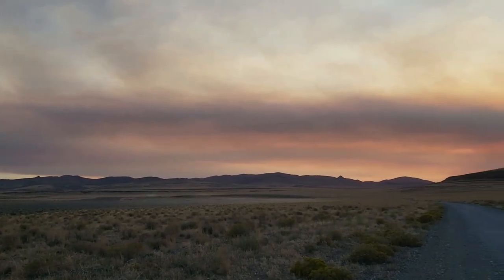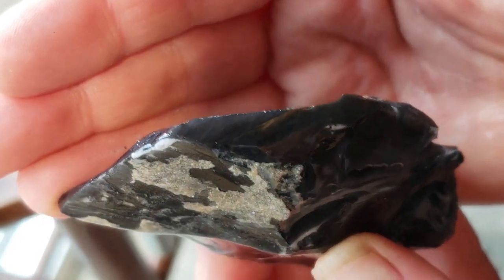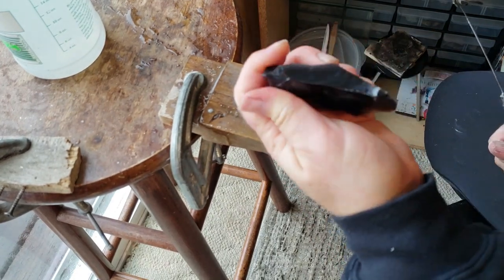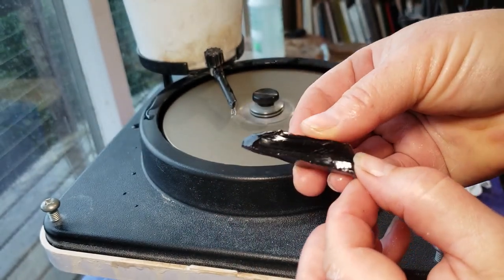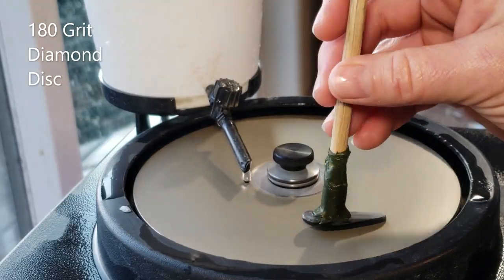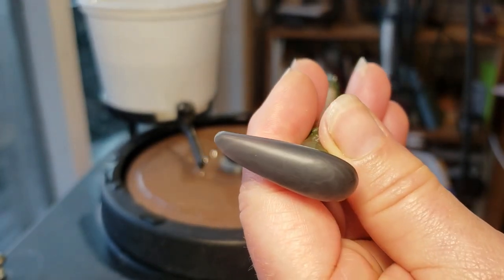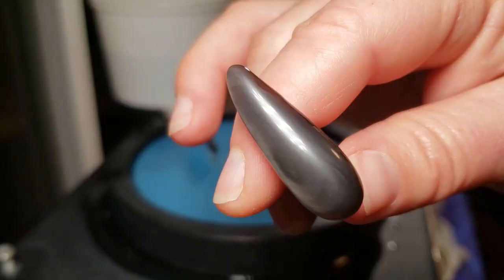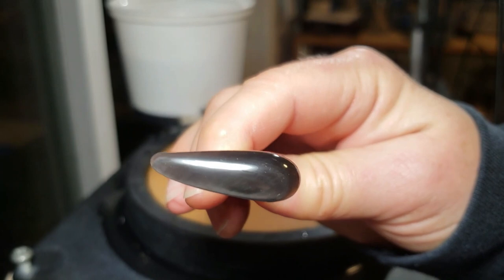Oregon Rockhounding Obsidian to Gem Lapidary Surprise!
With a few gorgeous views from our travels, like Glass Butte, we take a chunk of Obsidian and turn it into a gem before your very eyes! We take you through the steps of the lapidary so you can see how to put a shiny finish on your finds too!